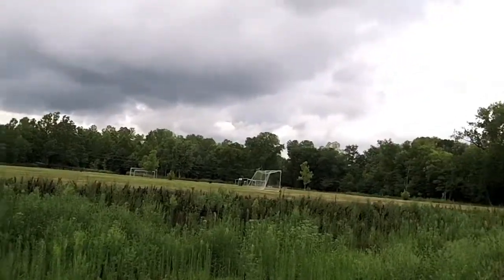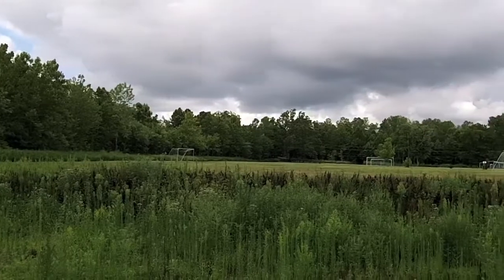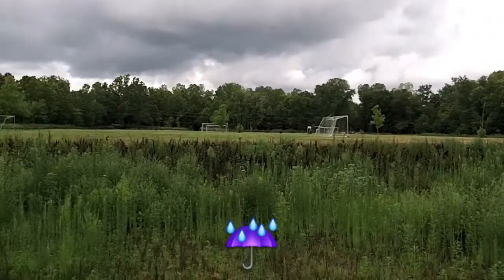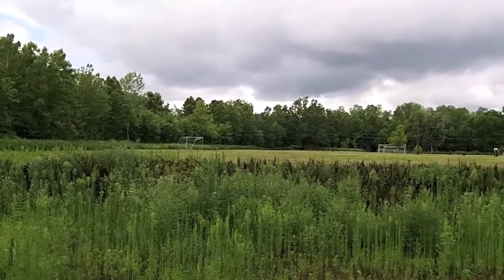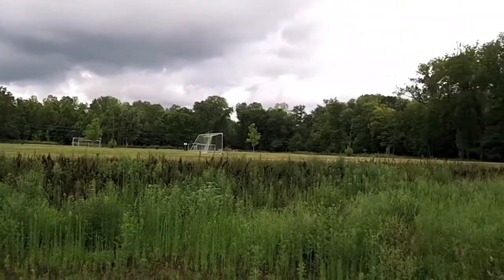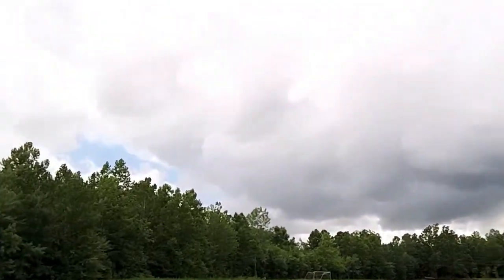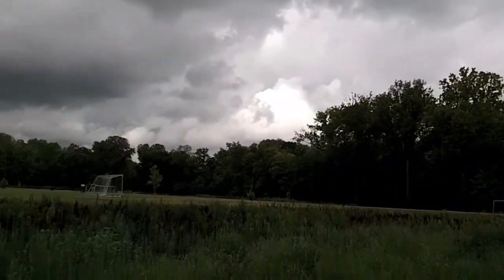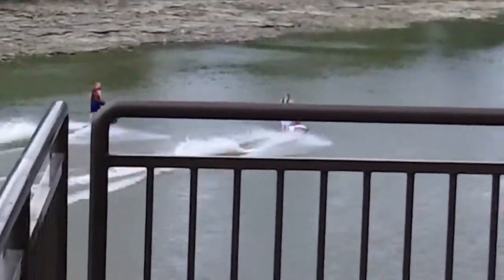Get Lost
Talking about the SJ4000 action camera